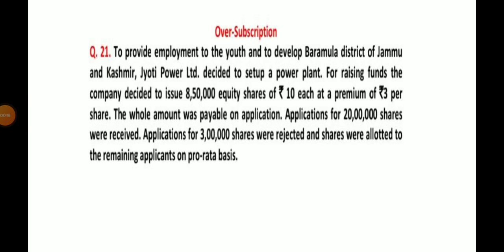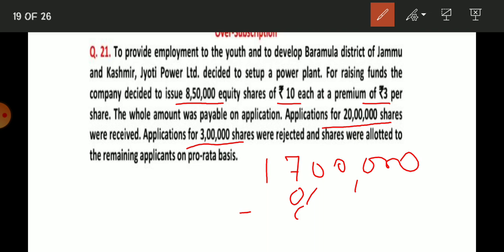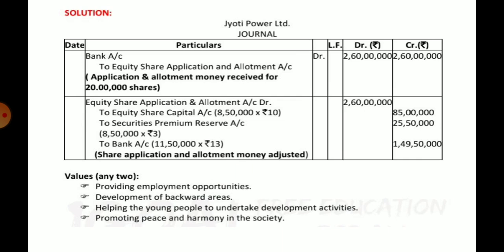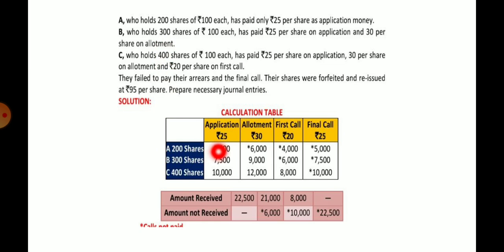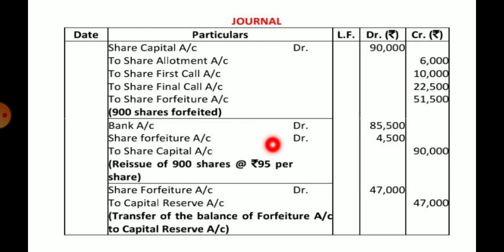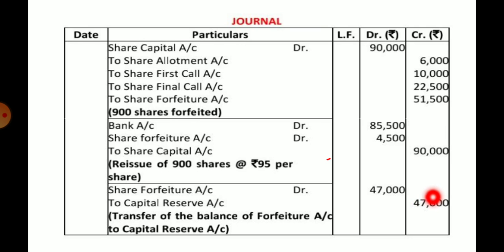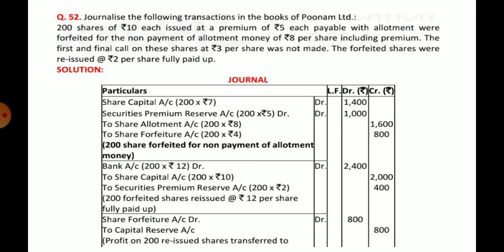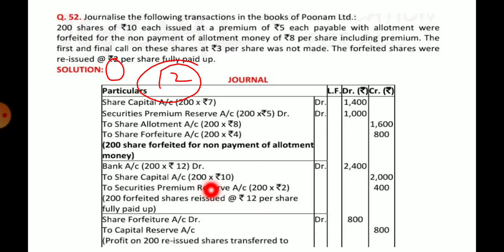issue of share part 7 (accountancy class 12th)